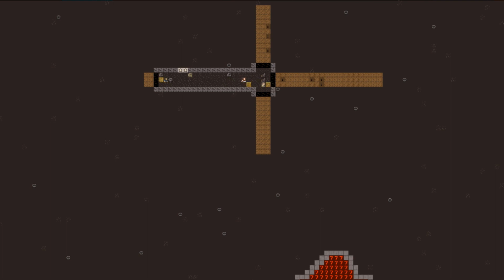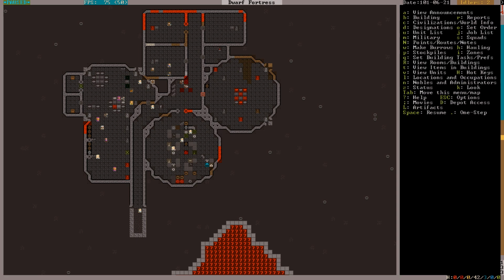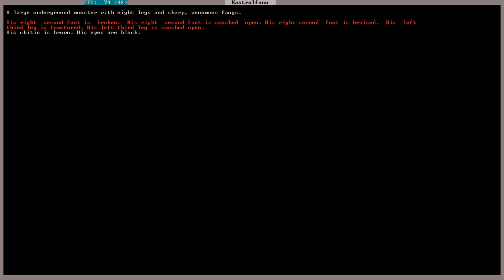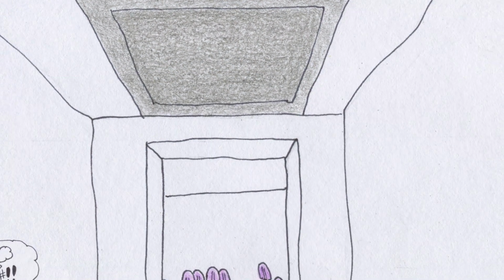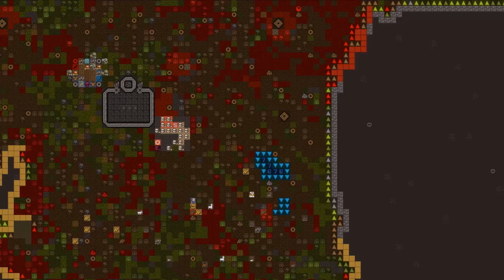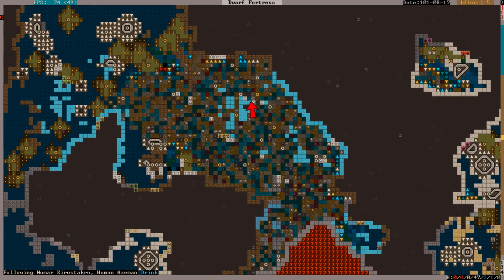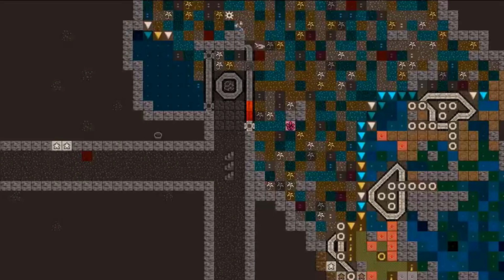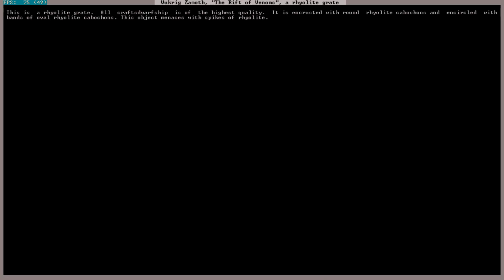4 | Let's Play Dwarf Fortress | Caverns | Illustrated LP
Let's Play Dwarf Fortress 2019. Merchantslipped, an illustrated dwarf fortress story where i take you through the rise (and fall?) of my fortress. I try to bring you the best dwarf fortress stories i can!

In this episode:
The dwarves mine deeper underground and uncover something they didn't expect.

Thanks to Kruggsmash for inspiring me to make these dwarf fortress stories.

Thanks to Tarn & Zach Adams for making Dwarf Fortress.